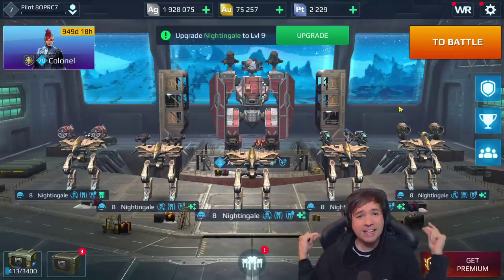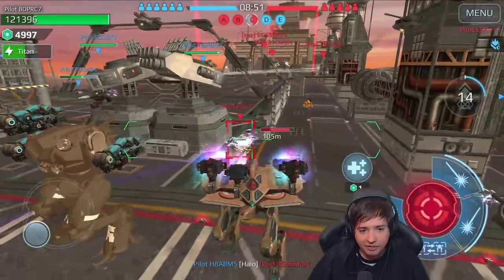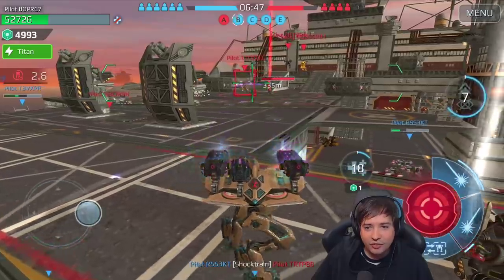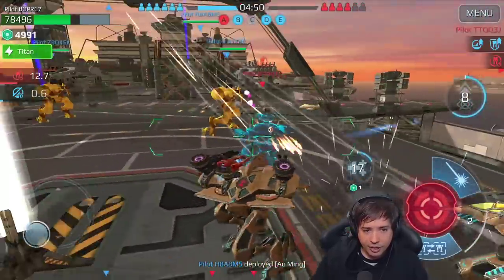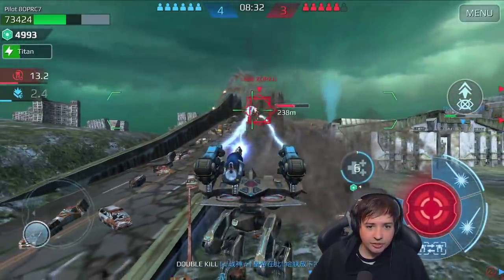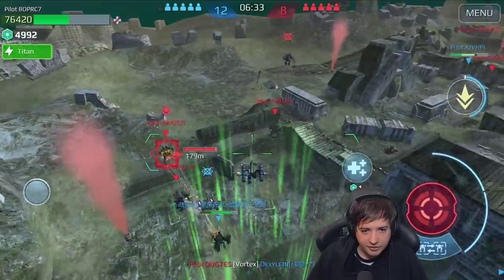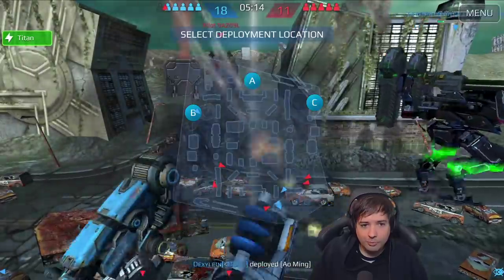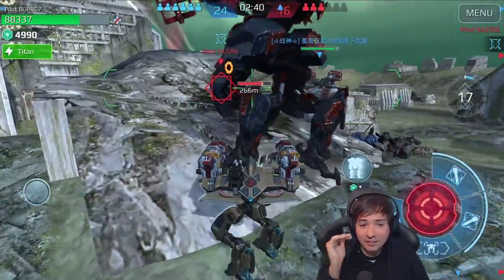NEW Robot NIGHTINGALE - Test Server Gameplay BEST SUPPORT WR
War Robots Test Server Gameplay with the New Best Support Robot NIGHTINGALE - WR